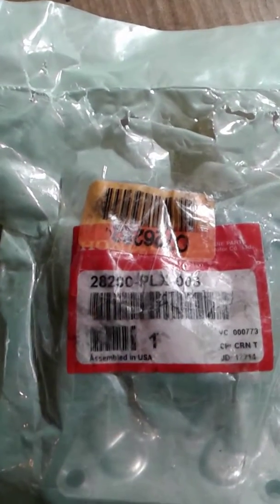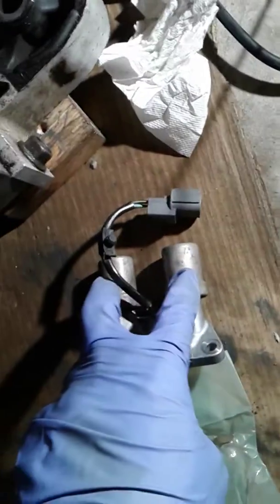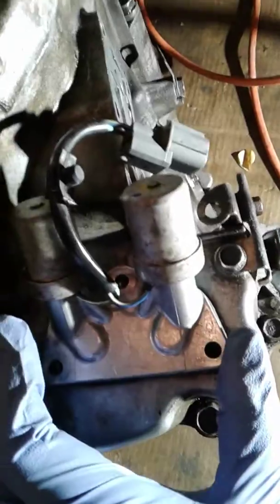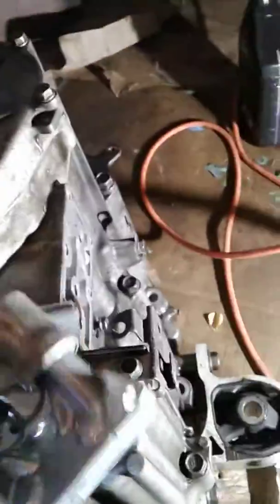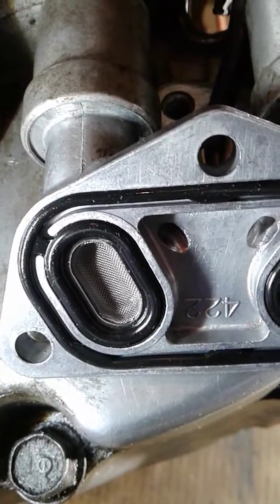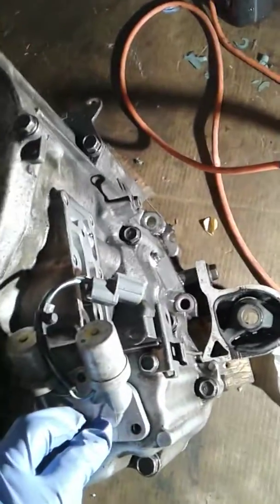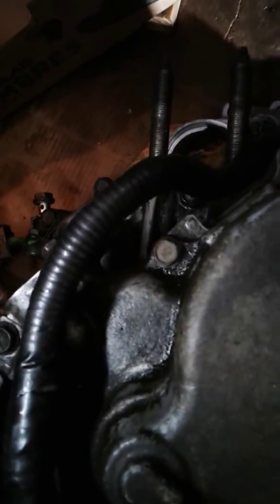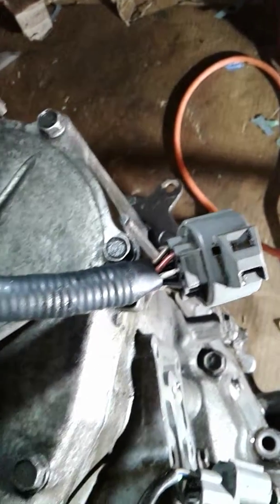2001 Honda Civic Si 2 Door Coupe - Shift Solenoid (Dual) - Premium97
2001 Honda Civic Si 2 Door Coupe - Transmission
Transmission: Automatic EX. 4AT KA
Transmission Model: BMXA
Engine: 1.7L DOHC
AC Type: R-134A
Video: Referenced Stock, 1st Time Opening

Ordered Parts: Shift Solenoid _Genuine Honda OEM Part

Problems: Transmission started to slip at approx. 167 kms.
Car was shifted into "D" Drive mode and Transmission started to slip, there was No Power to the axle. Car was driven and went into False Neutral, car in "D" Drive mode but no power to axle wheels, a Dead Halt.

Resolutions: Drop Civic Transmission from Sub-Frame Assembly, Opening up the Right Side End Cover of Tranny, Clogged up Transmission Filter, 2nd Clutch Pack - Completely worn out.
Re-Built: New 2nd Clutch Set, Replace 4th Clutch as well, New Tranny Filter with Mesh, O-Ring at Shift Fork, New O-Rings, snap rings set.
FINDINGS: All Other Stock Parts seems to be in very good condition, 3rd clutch and Low Clutch seems ok.

Caution: Use at your own risks, Follow all Instructions as per Instructions for your Vehicle, every vehicle acts differently and you should always consult with The Owner's Manual and Manufacturer's Specifications and Owners Users Manual for your specific Car, Model, Year and Make. If you are Uncertain, consult with a Professional Automotive Mechanics or Professional consultant. By reading and acknowledging this disclaimer content, you the user will be fully responsible for your own actions and liabilities upon any usage of this video and its purposes. - Premium97.